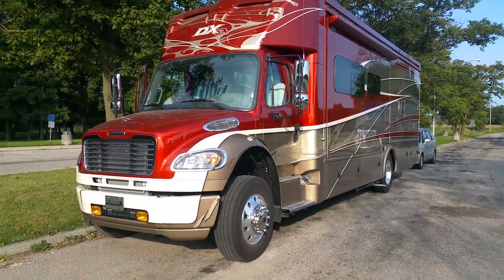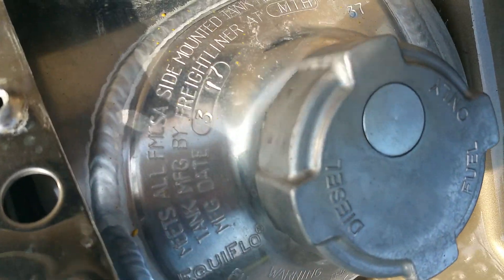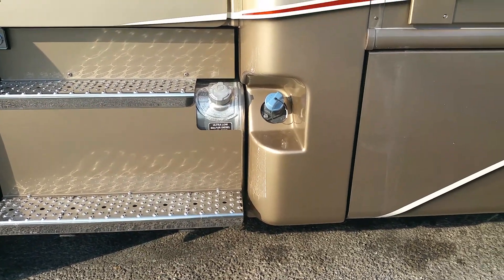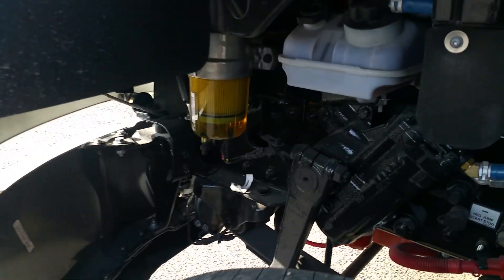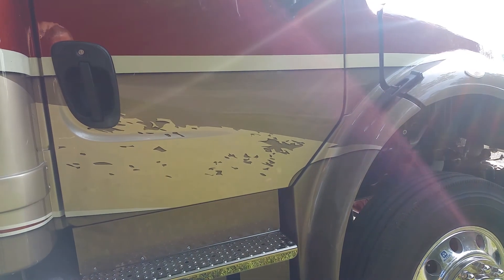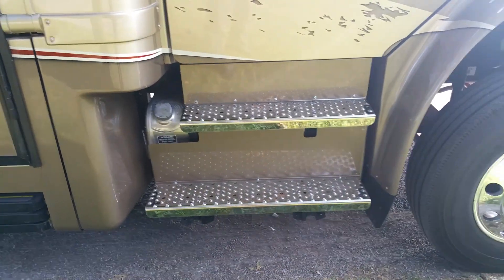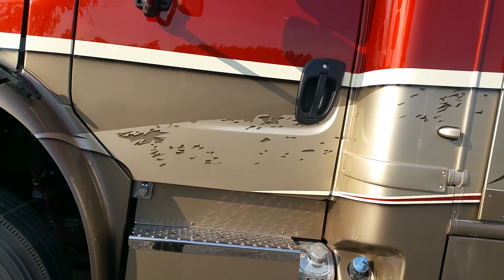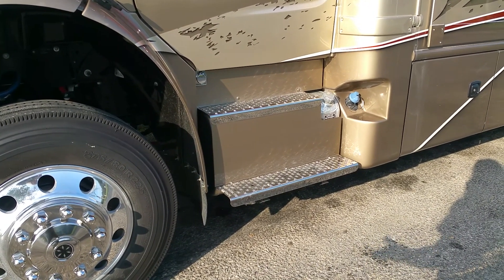Transporter Guide 59 Saddle Tanks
Vehicle Transporting